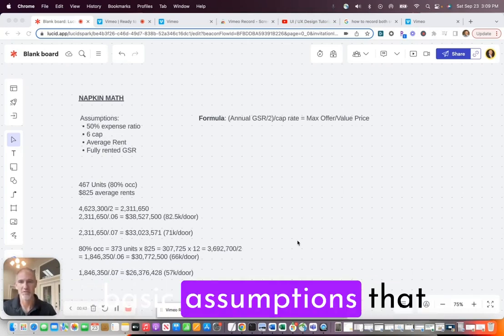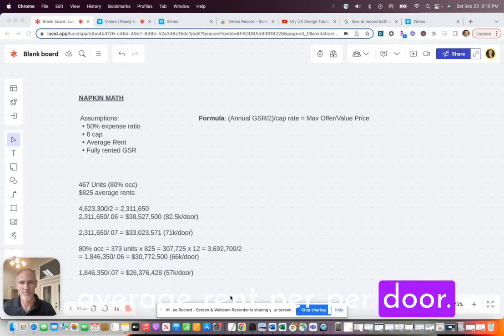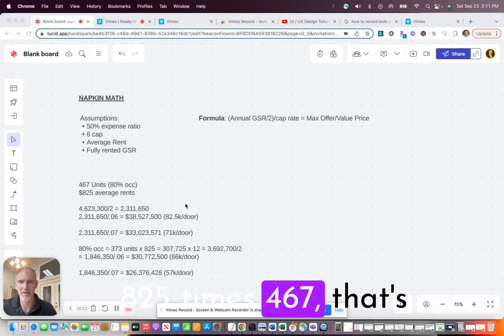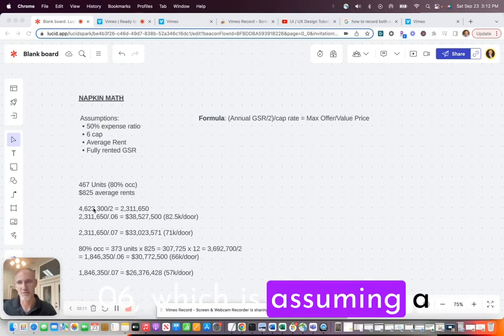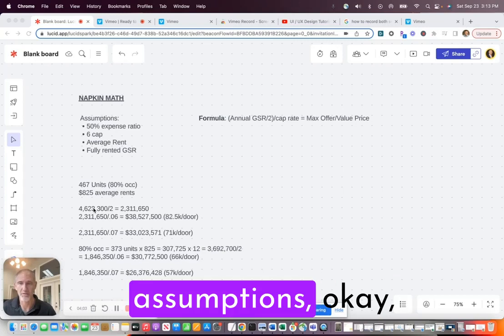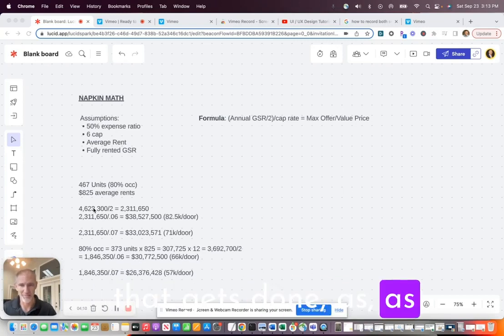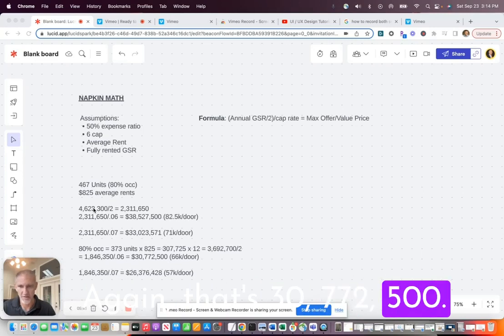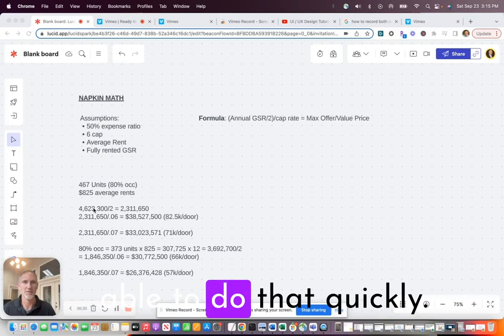Video - Napkin Math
This is a video about using Napkin Math for apartment analysis.

00:00 Video - Napkin Math